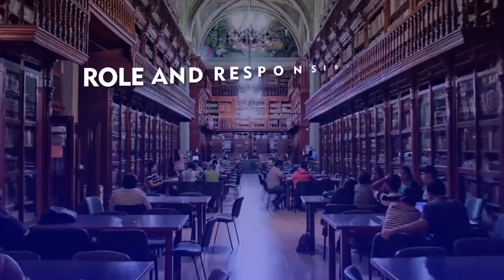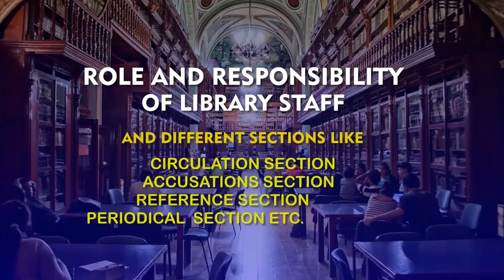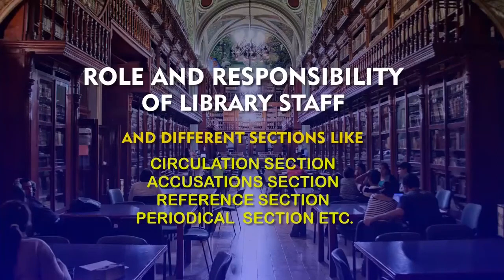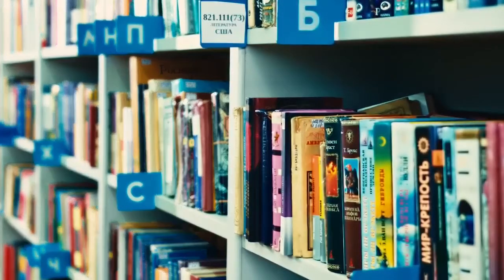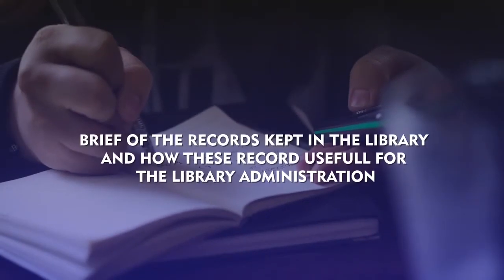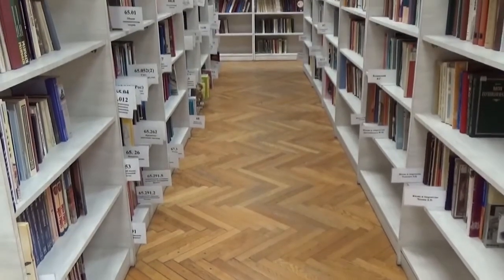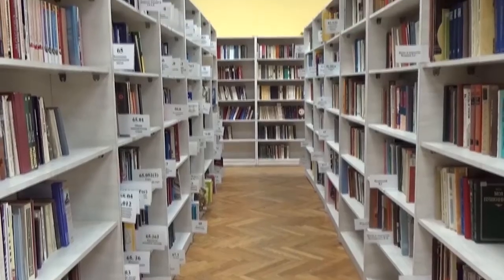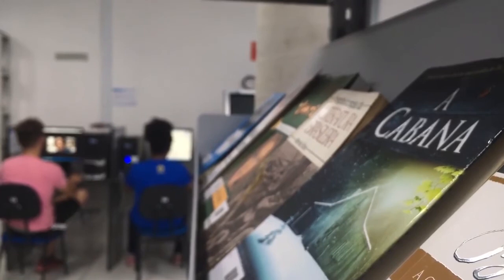IGNOU Swayam CLIS courses Introduction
Introduction of IGNOU Swayam CLIS Courses